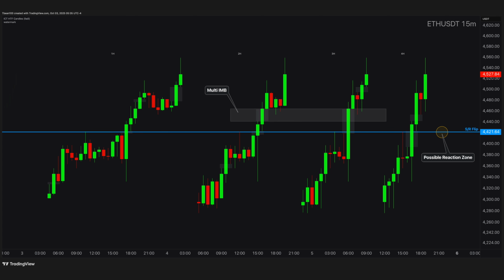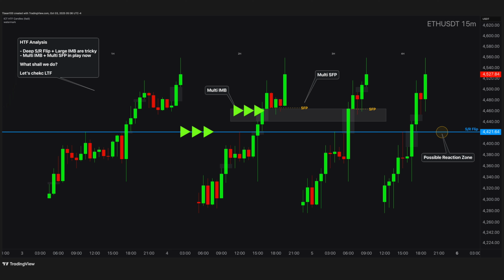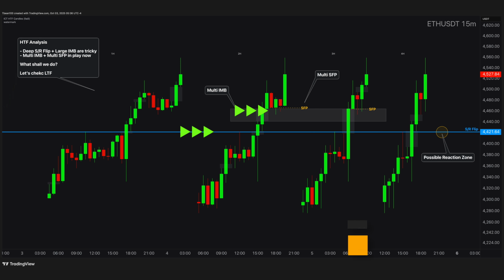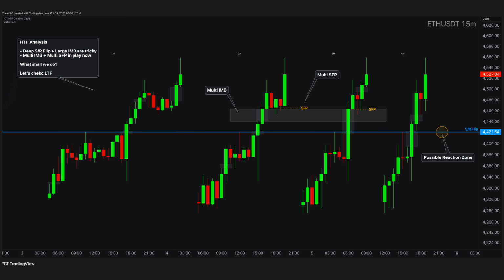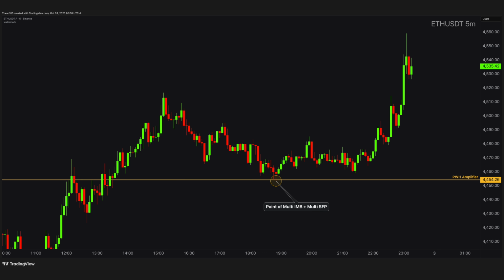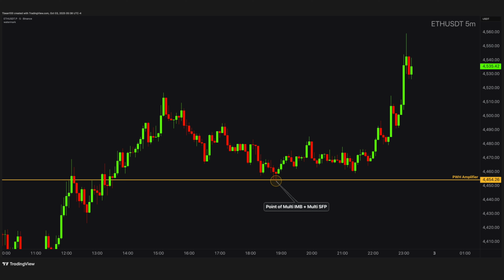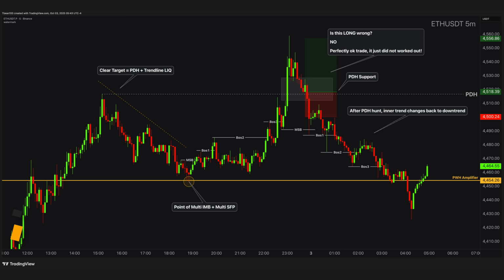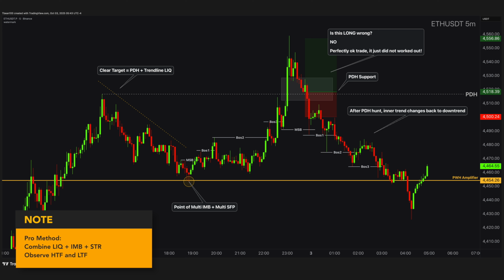Go From Beginner to Pro Day Trader Under 5 Minutes (No Experience Needed)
✅  Description:

Understanding market liquidity gives you a huge edge in trading. Pair it with order blocks, breaker blocks, and fair value gaps (FVG) to trade cryptocurrencies, forex, commodities, BTC, bitcoin, futures, and penny stocks efficiently. I explain all of this in my mentorship program.

✅  Chapters:

00:00 Intro & Disclaimer
00:32 One Strategy for LIFE